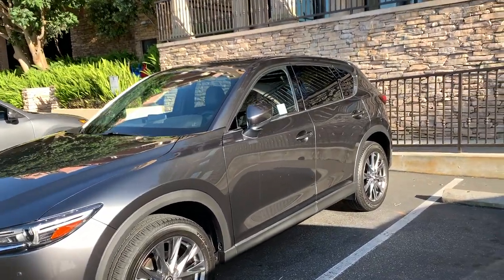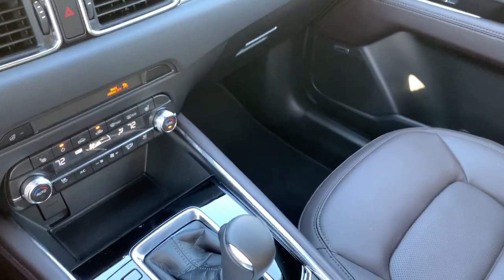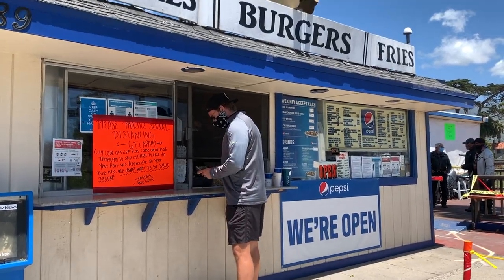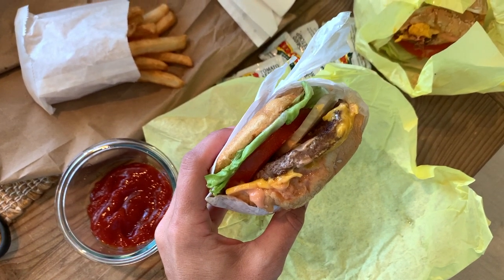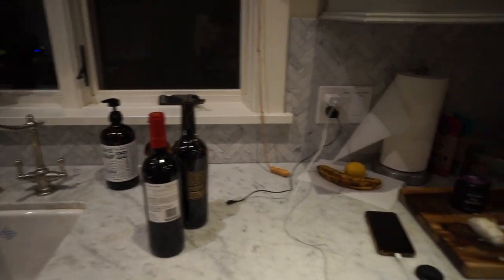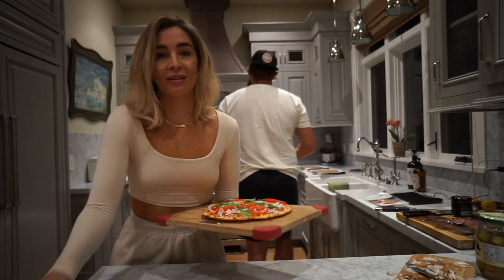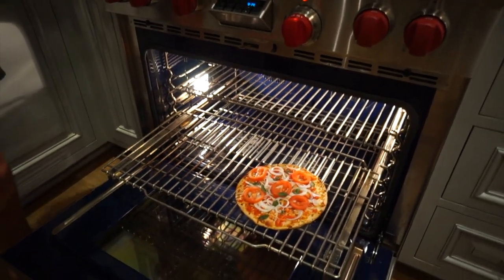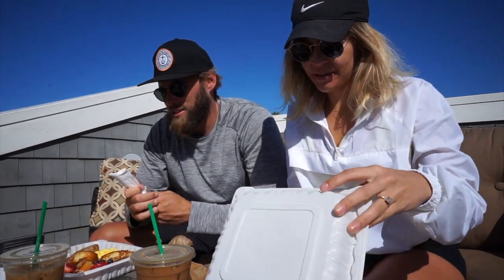CARPINTERIA VLOG | Playa Lodging Penthouse Tour, BTS of Shooting with a Tripod, Making Boujee Pizza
A few weeks ago we took our first trip to Playa Lodging in Carpinteria, CA. It was the perfect getaway that still allowed us to safely social distance and quarantine outside of our house! Check-in was completely contact-less and the penthouse was cleaned to perfection! Cannot recommend this enough if you're planning a trip to California anytime soon.

We also got to test drive a 2020 Mazda CX-5 and it was amazing! The perfect compact SUV with all the extras that you want - a sunroof, seat warmers (my favorite) and seat COOLERS (Brennan's favorite). Such a fun car and made for the perfect road-trip vehicle.